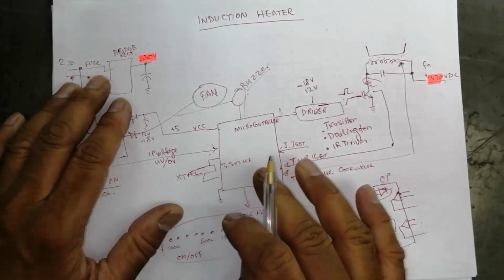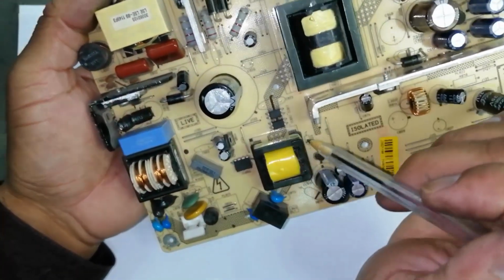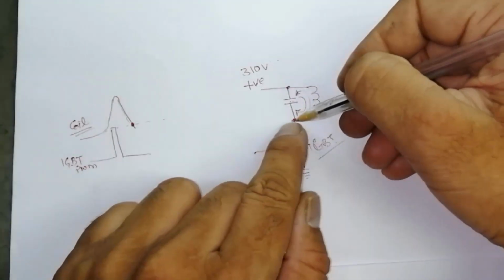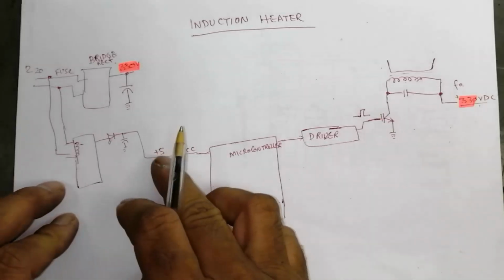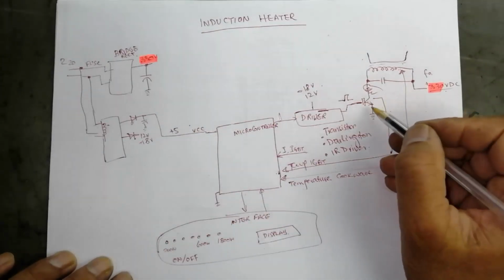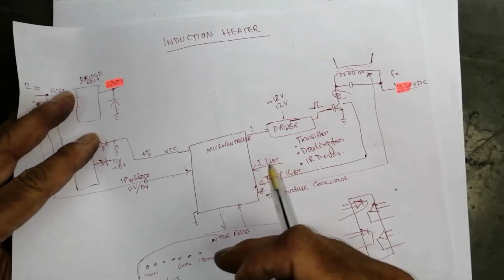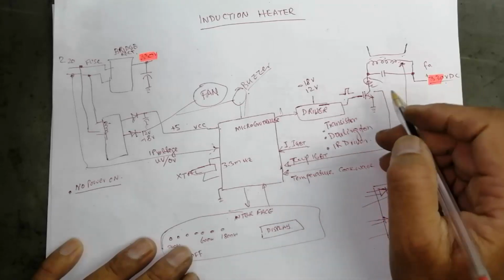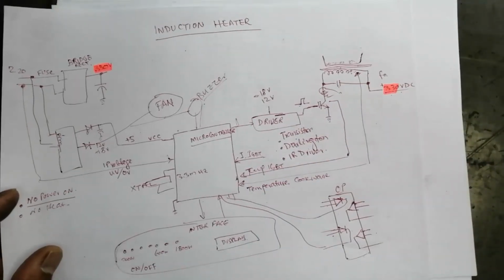#174 How INDUCTION HEATER works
in this video i explained How INDUCTION HEATER circuit works
What is induction heating. How does it work.
How does Induction Heating Work
Theory and Practical videos for Physics, Electrical Engineering and Electronics Engineering.